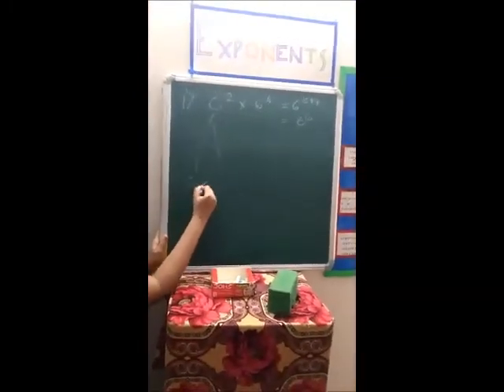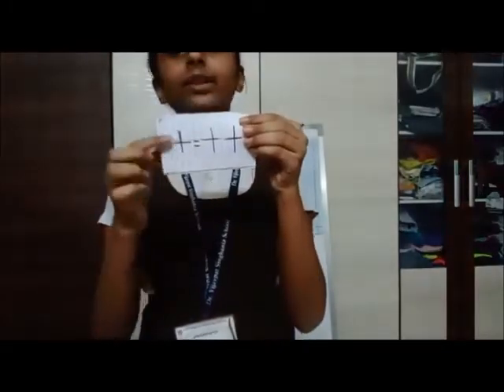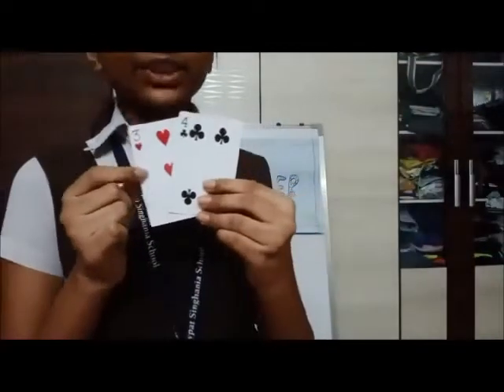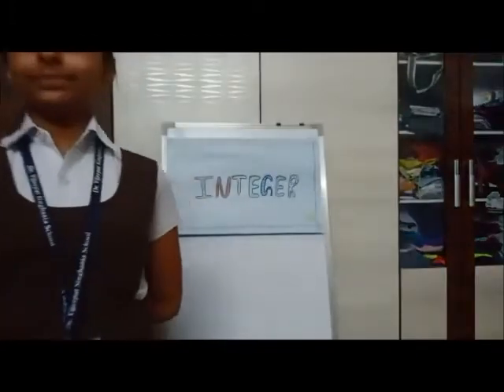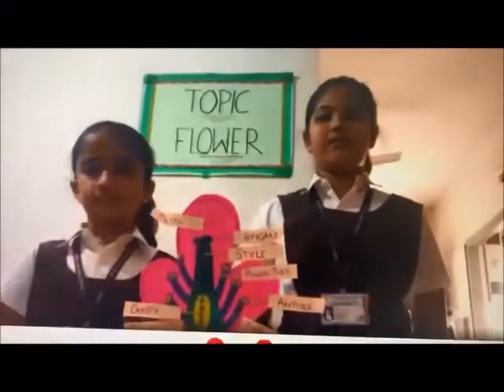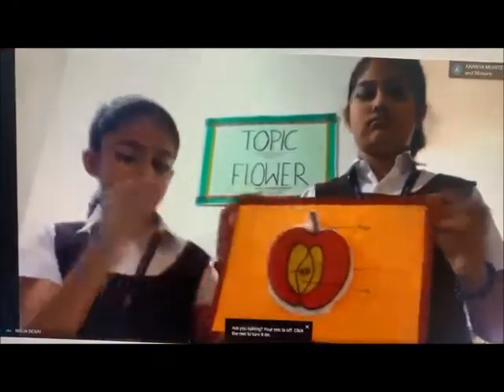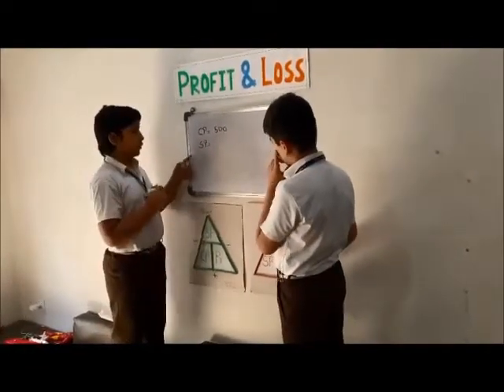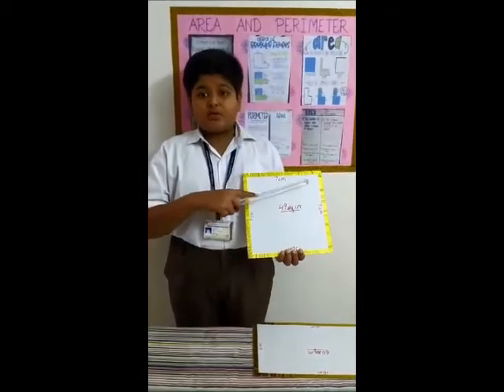STD VI:TECHFEST –Innovation in action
“Science begins with wonder, scientific temperament and rational thinking”
There are no dreams too large, no innovation unimaginable and no frontiers beyond the reach of the students of Dr. Vijaypat Singhania School.
An innovative and experimental 1st Virtual science and Maths exhibition ‘TECHFEST- innovation in action’ was organized by Dr. Vijaypat Singhania School where the students showcased their talents on creativity and innovation. Inspired, encouraged and motivated by the teachers and the parents, the budding scientists of Dr. Vijaypat Singhania School displayed different models and experiments with great enthusiasm and excitement.
The event provided a platform for scientific explorations and innovations for the future scientists. The objective was not only to inculcate a scientific attitude and research-mindedness but also creating teaching aids. It involves students to participate in activities so as to understand the cognitive, affective and psychomotor aspects of the task.
Our Principal madam Mrs. Ravinder Grewal in her speech highlighted the hard work behind the success of the Exhibition and how she thinks that the future of the kids was bright. She hailed the confidence and asked the students to keep up the good work. The Techfest overall was a majestic success.